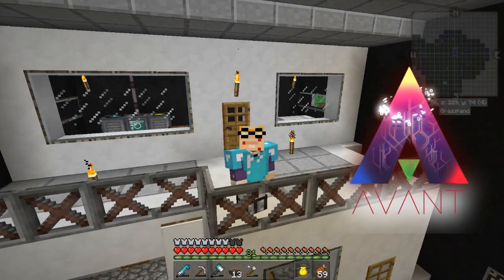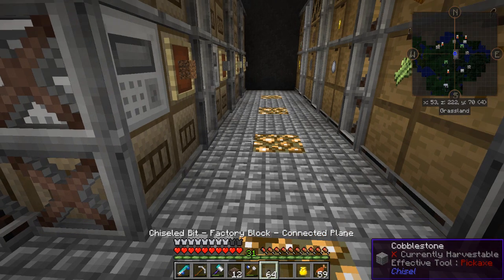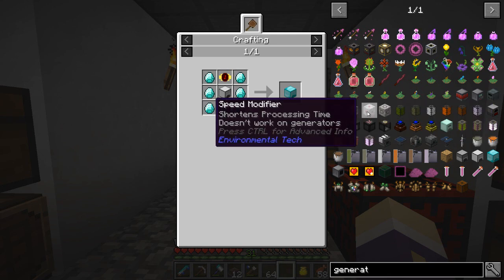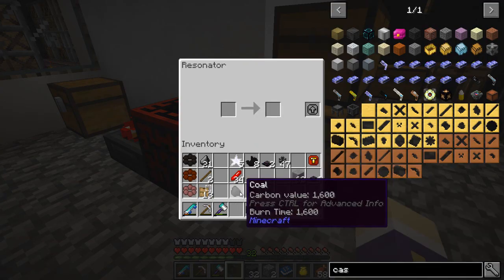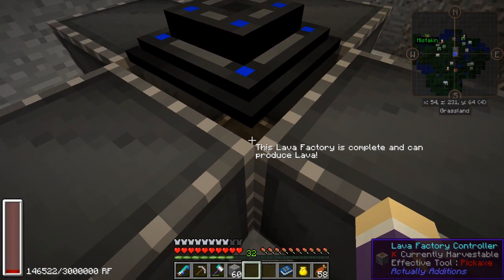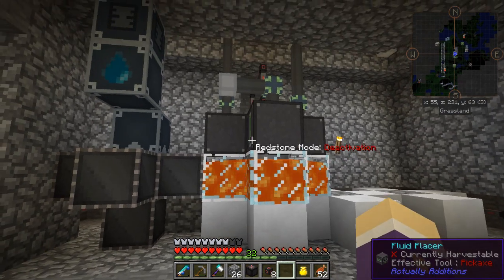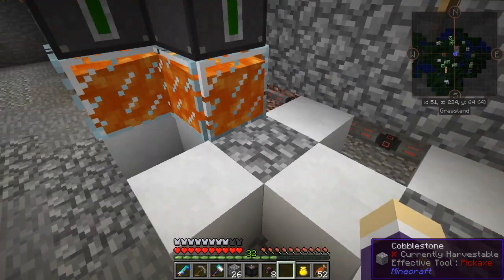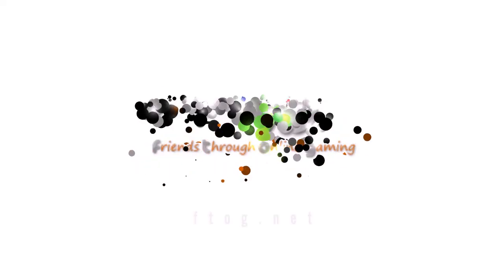[Lets Play] Avant 3 :: E09 - The Lava Factory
Avant 3 is a new Modded Minecraft Experience, the latest version of Minecraft, bursting with mods from the new Generation of mod makers and re-writes and updated mods from names we know.

You can download the Avant 3 modpack for the Curse launcher